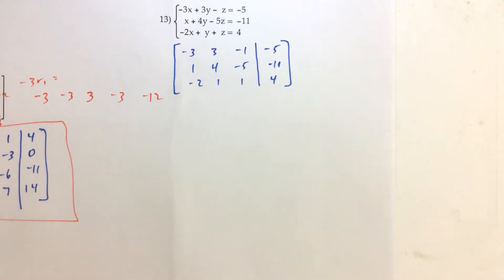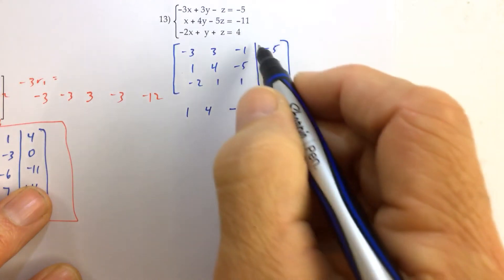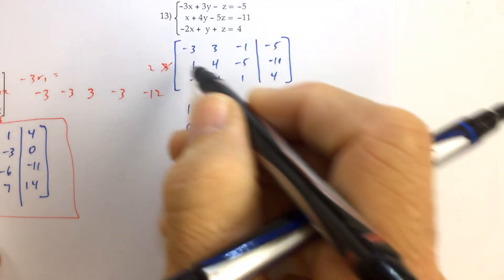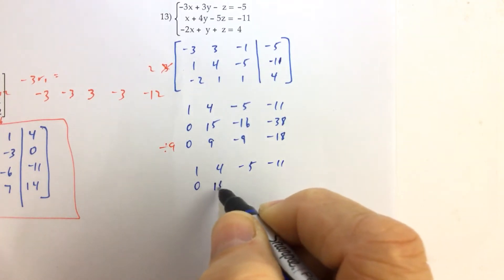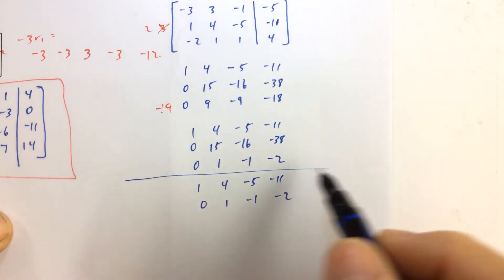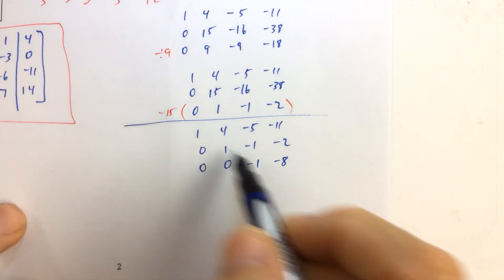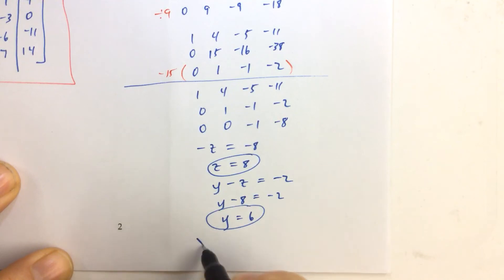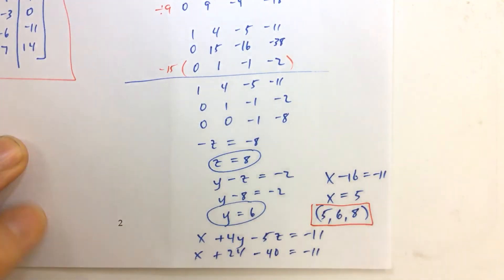PCH U6 Obj 1-6 Notes Part 6 of 6 (#13)